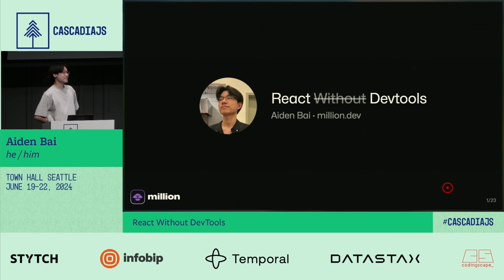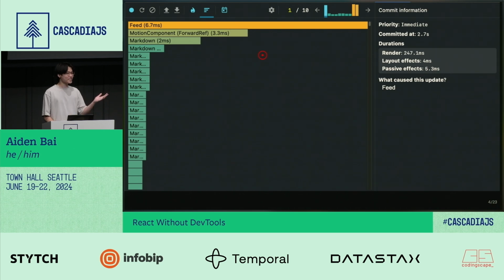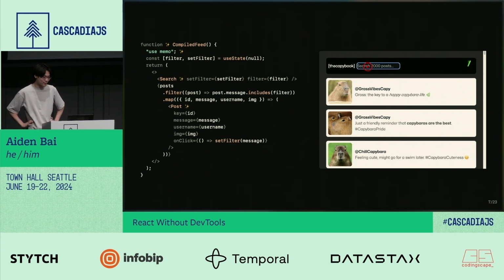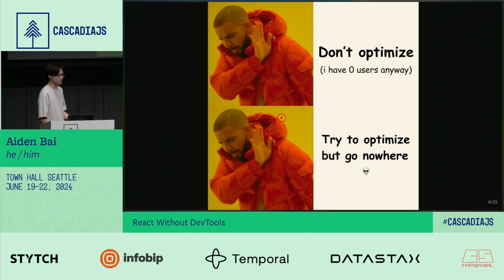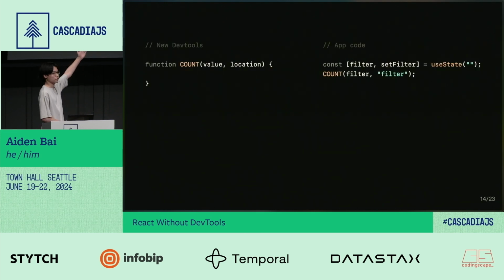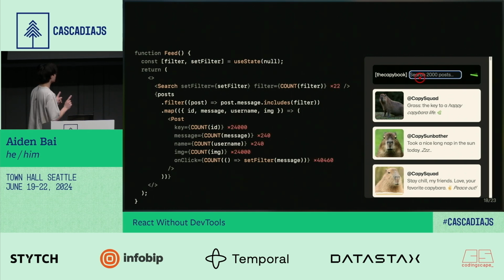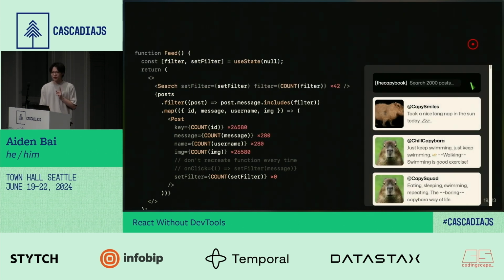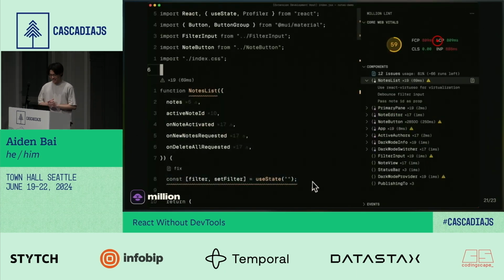React Without DevTools | Aiden Bai | CascadiaJS 2024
React DevTools today help find slow components in your React app. But Devtools are complicated to use: we insert profile everything, catch some promising leads, but nothing happens before time runs out. Eventually, the slow/buggy code never gets fixed, problems pile up on a backlog, and our end users are hurt.

But what if we could find these issues... automatically? In this talk we’ll discover Million Lint, and how we can use compilers that let you do exactly that.